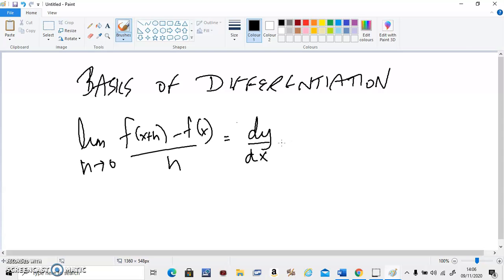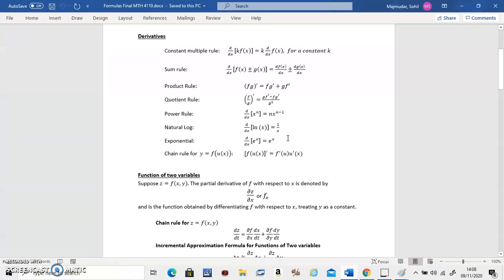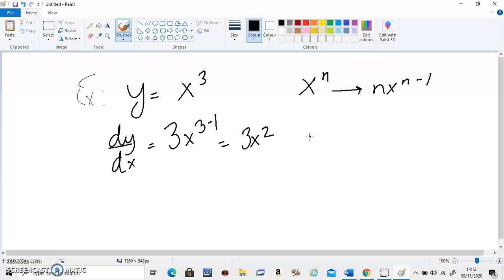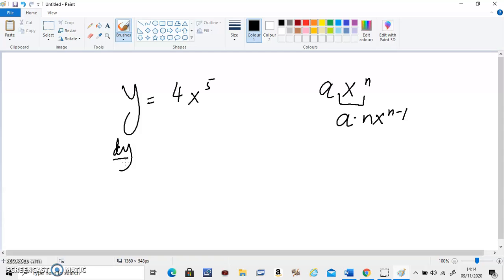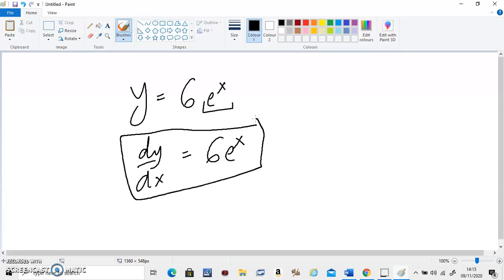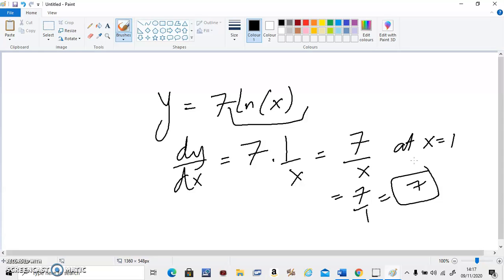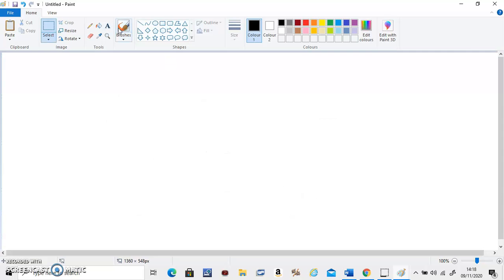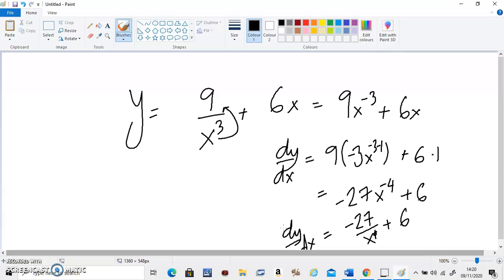Basics of Differentiation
In this video you will learn the basics of differentiation